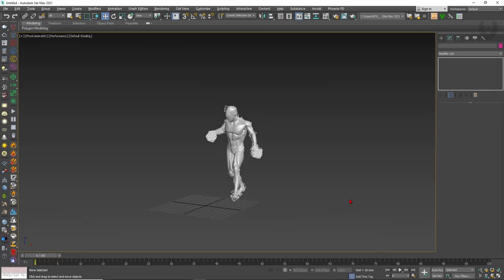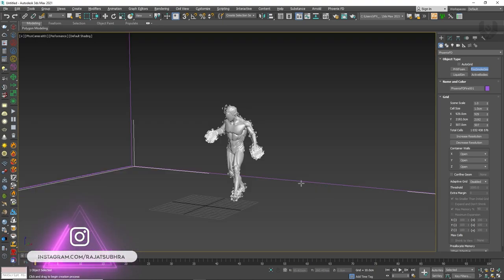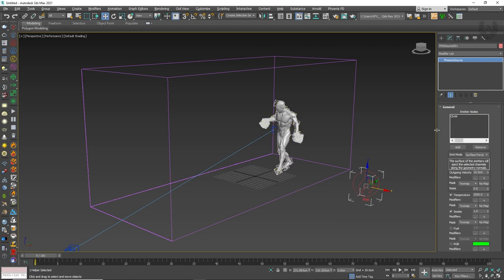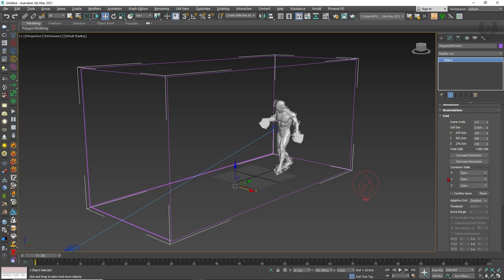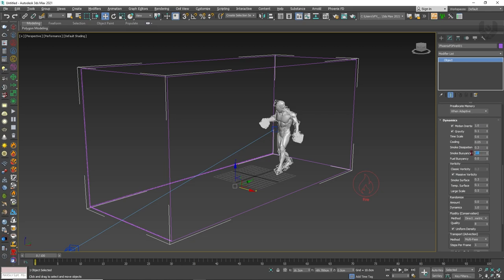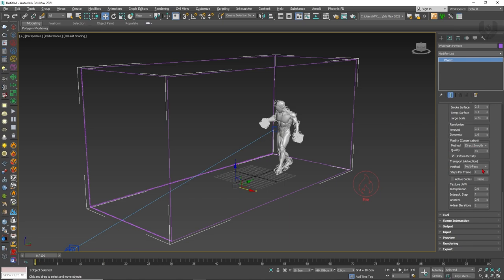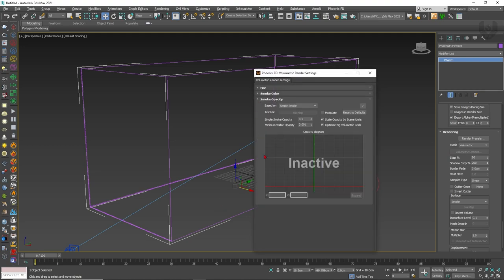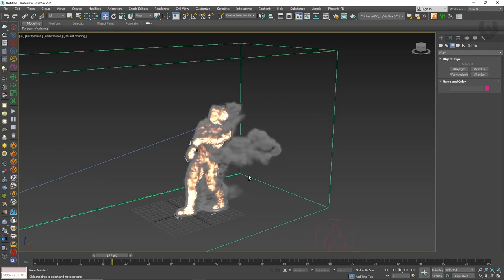Phoenix fd tutorial 3ds max | Burning Character with fire & smoke simulation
Hi everyone,
In this video we used a character which will be burning .For that it will generate smoke and fire itself.
For this we used Phoenix FD and 3DS max .
Rendering was done by VRAY NEXT with GPU render

➤Rajat Subhra:-